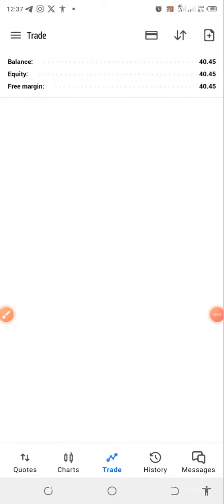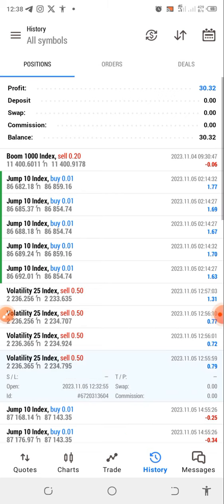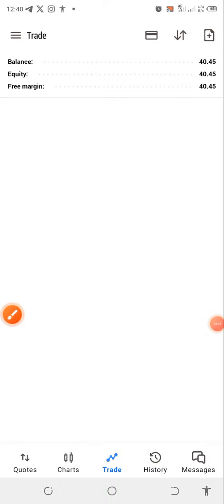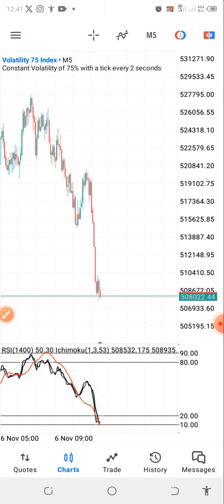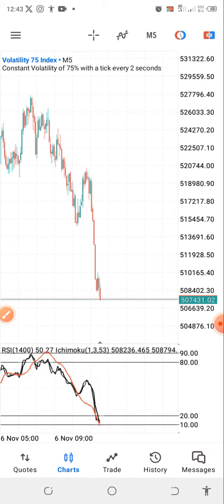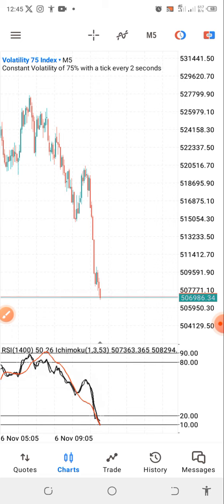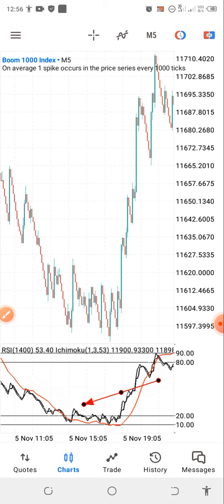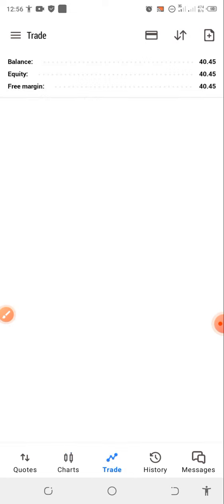All In One Scary M5 Trading Strategy To Grow $5 or $10 Small Account! Boom And Crash, Vix, And Jump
Guy the sweet part of this strategy is that it works on all synthetic indices: boom and crash, vix and jump to grow a small account minimum of $5.